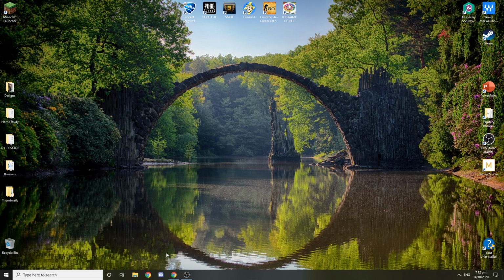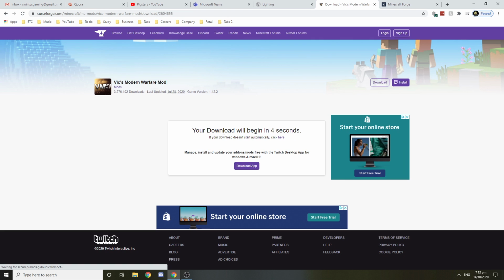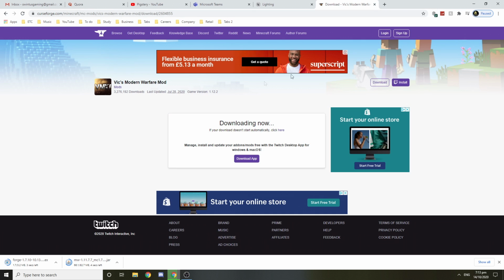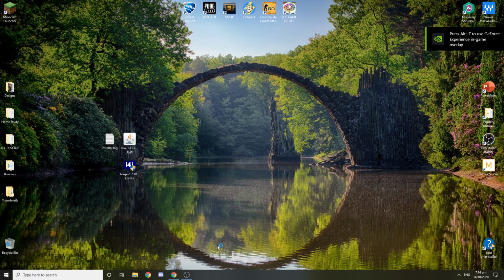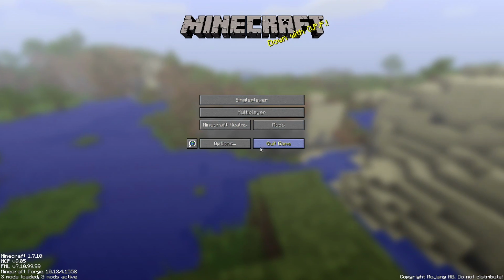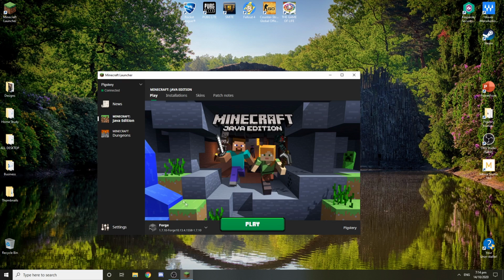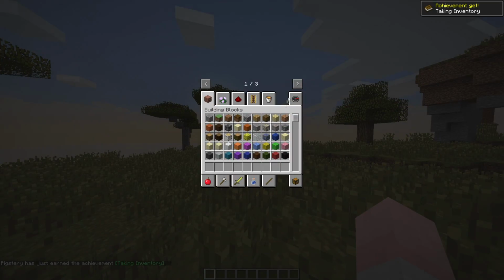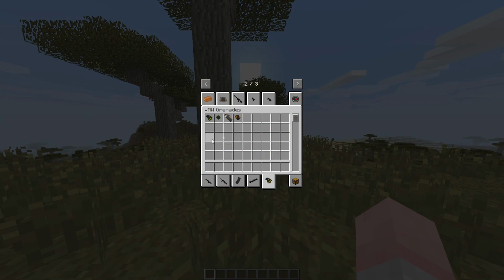How to install Vic's Modern Warfare for 1.7.10 (Minecraft)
Hello everyone, in today's video I will be showing you how to install Vic's Modern warfare. This mod has many guns, grenades and other fighting means to add to your Minecraft gameplay.